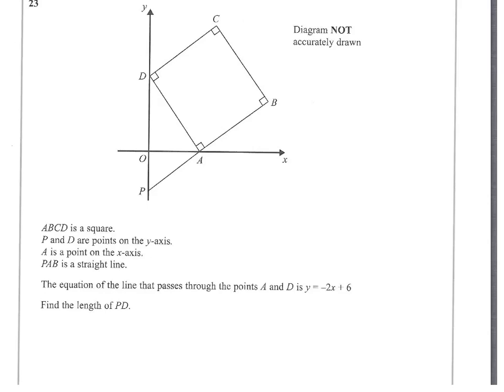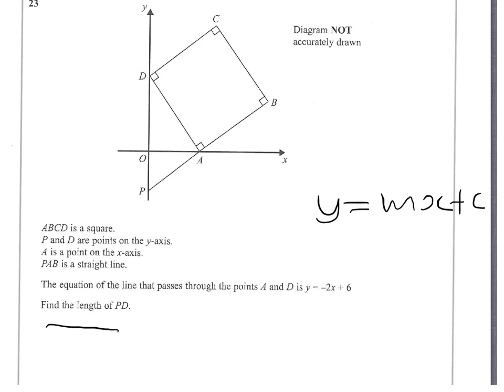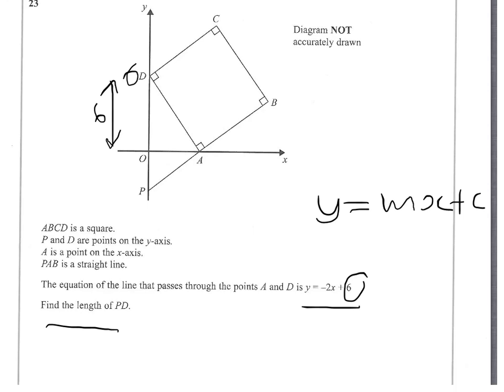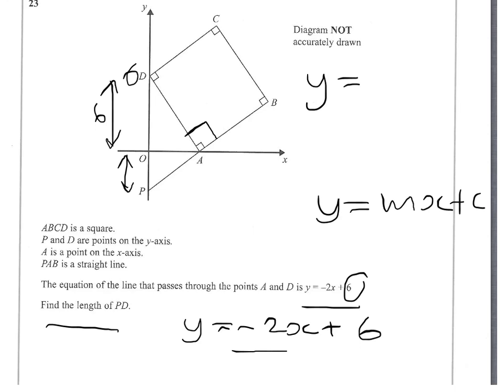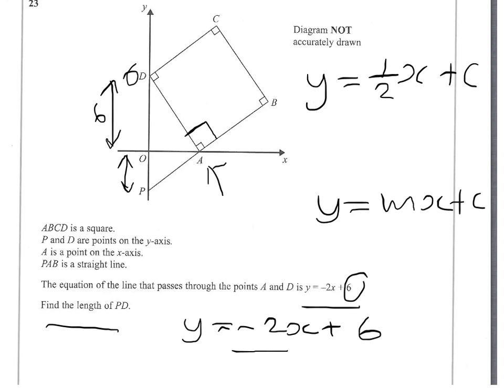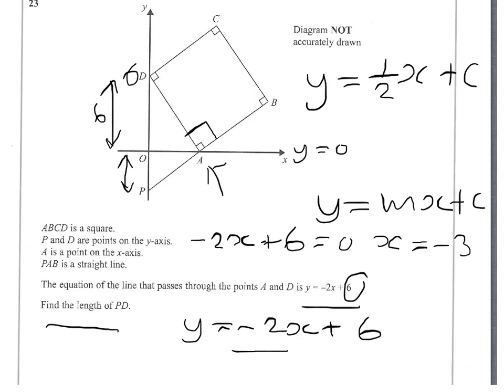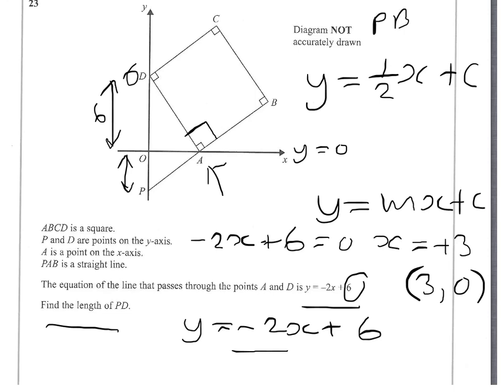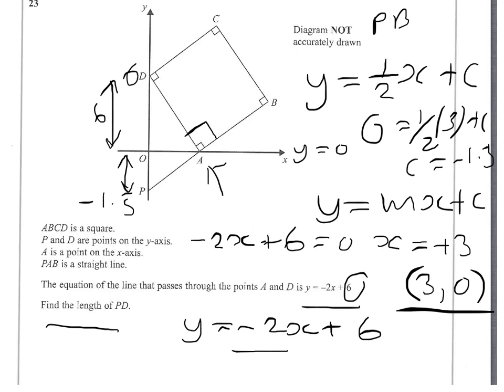Q23 equation of straight line